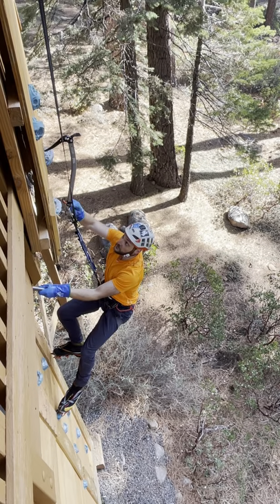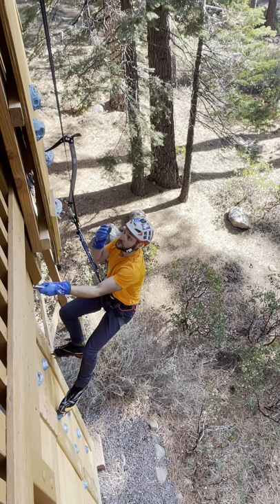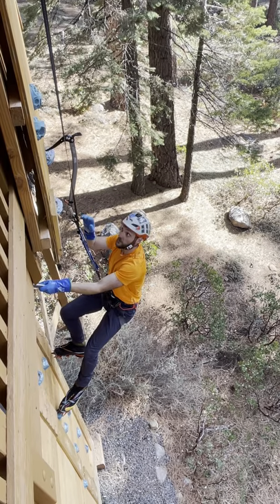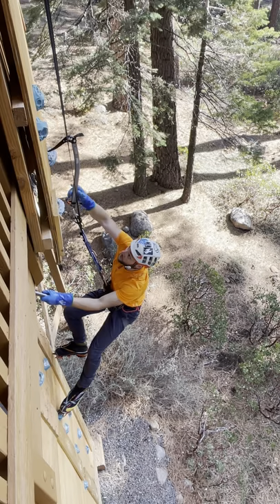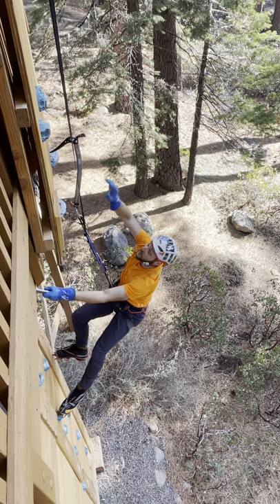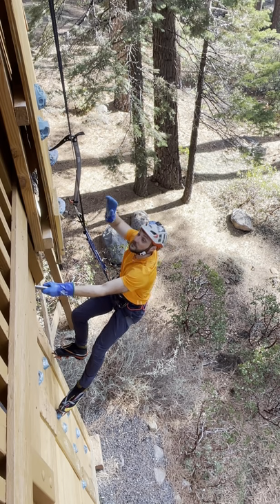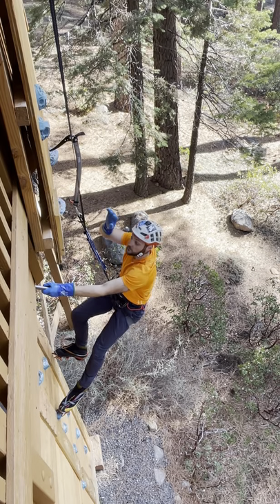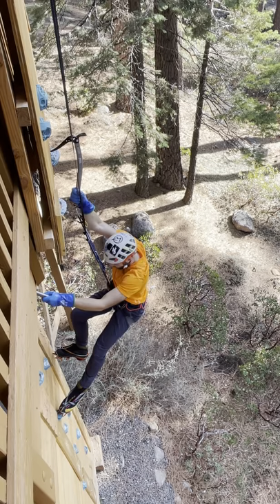Petzl Sumtec ice tool - Honest gear review